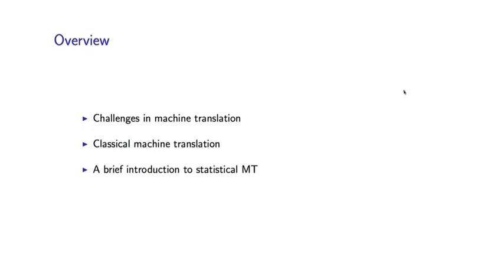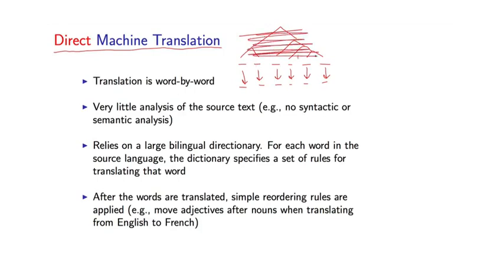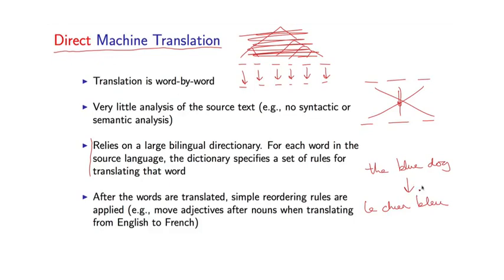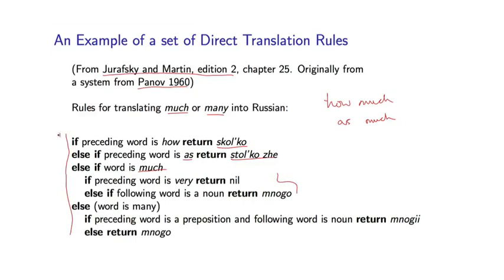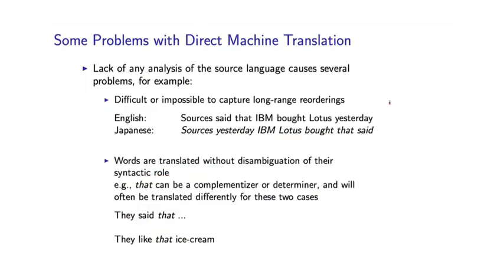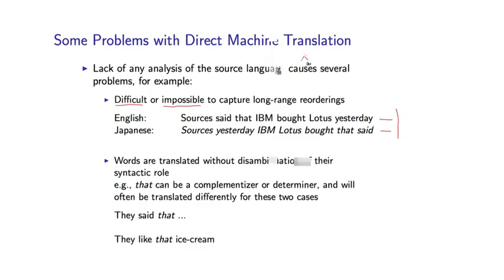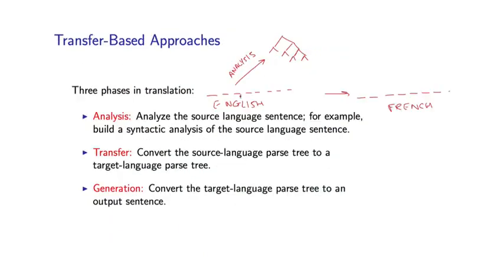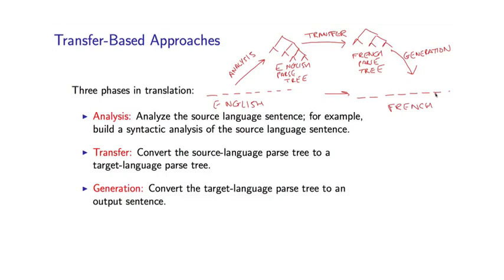Natural Language Processing by Michael Collins, Columbia University P49 04 Cla